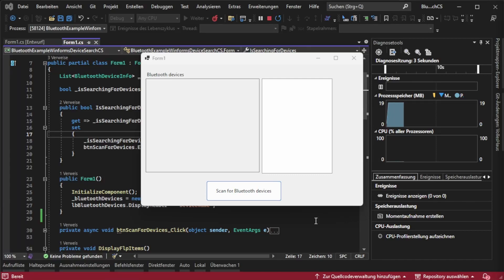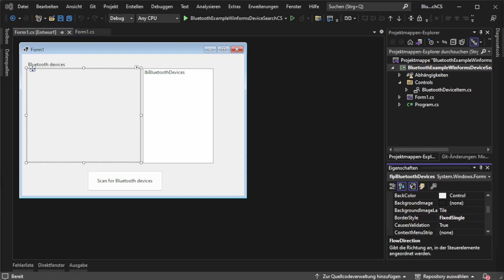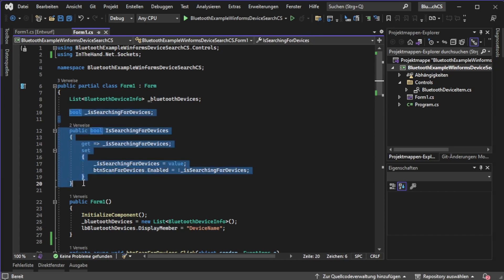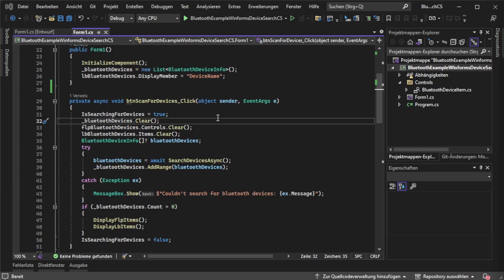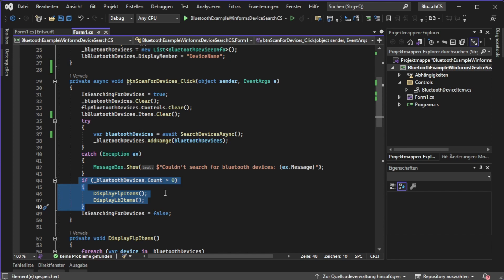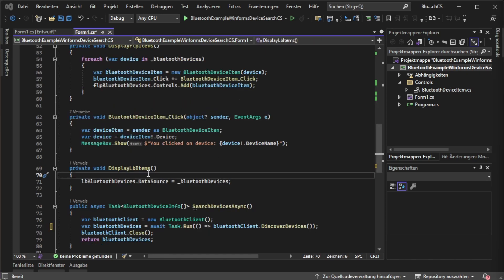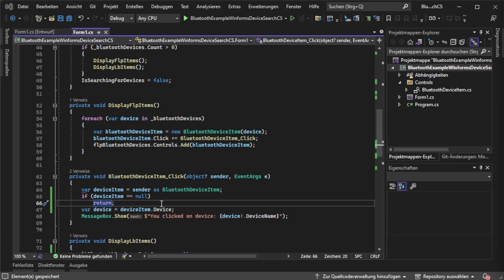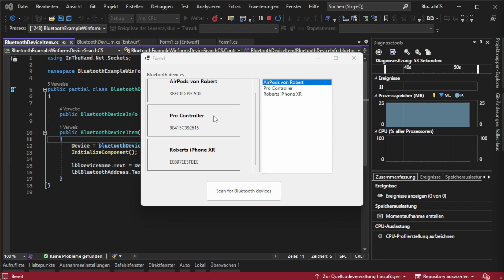Searching & listing Blutooth devices in C# 2023 (also works for VB.NET)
Learn how to search / list bluetooth devices inside your Windows Forms, WPF or Console apps. We will be using a custom control as well as a simple listbox to do so. Take care to actually run the search process on a background thread, to avoid freezing the UI while searching.

📖 Kapitel:
00:00 Intro
01:07 The Form preparation
01:57 Installing the package
02:57 A busy property
04:12 Devices store
04:50 Search process
06:29 Acually searching
07:48 Displaying results
09:54 Cleaning handlers
10:08 Custom UserControl